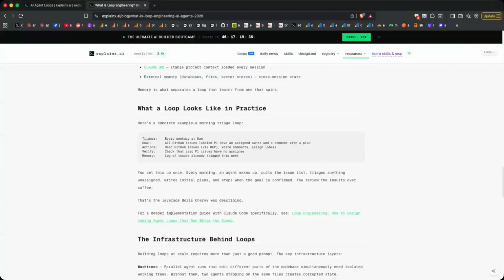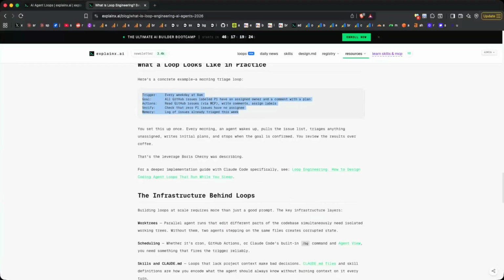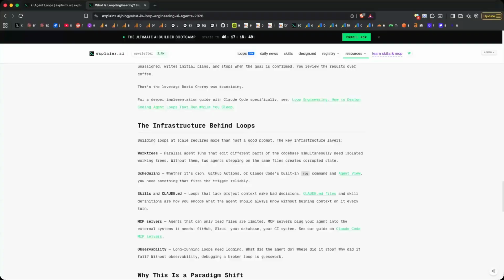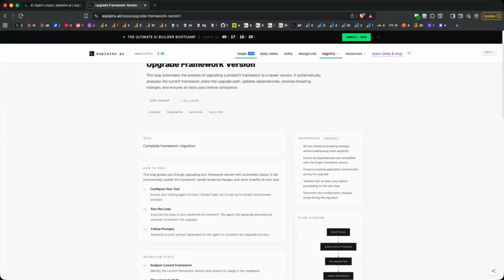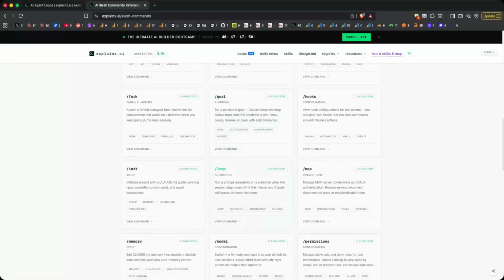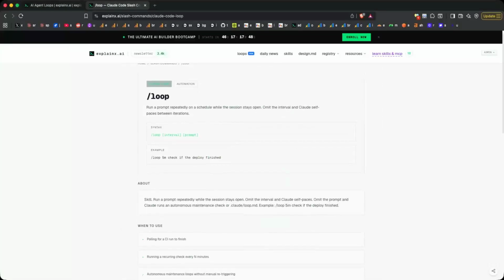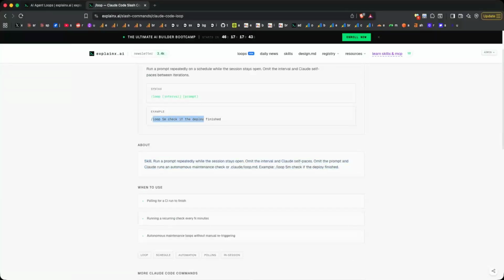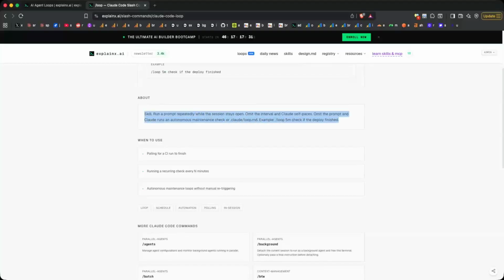What is Loop Engineering?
In this video, you'll learn how to use Claude Code's powerful /loop command to automate repetitive status checks directly from your coding workflow.

Just provide an interval and a prompt, and Claude will continuously monitor your task—whether it's a deployment, build process, server update, or any other long-running operation.

Think of it as a built-in automation assistant for your development workflow. Instead of manually refreshing dashboards or checking progress every few minutes, Claude keeps track of everything for you.

We'll also dive into the concept of Loop Engineering—an emerging AI workflow pattern that brings continuous monitoring and automation into modern software development. If you've worked with tools like n8n, Make, or LangFlow, you'll recognize how this automation-first approach is becoming an essential part of AI-powered coding.